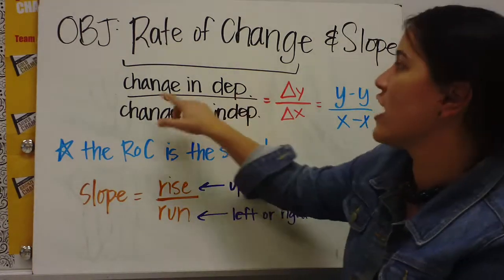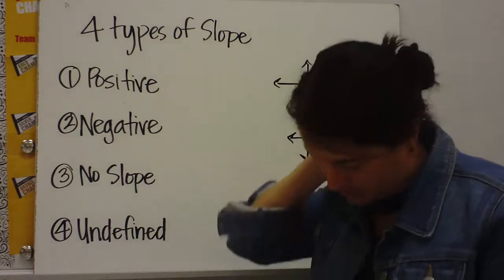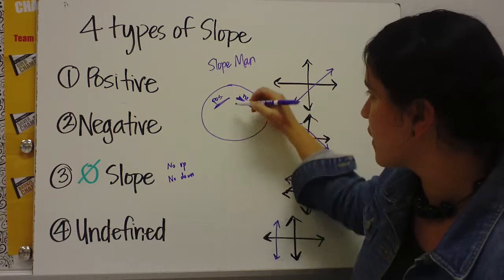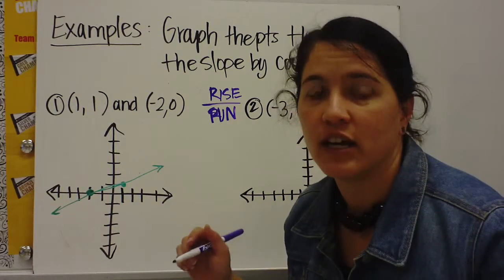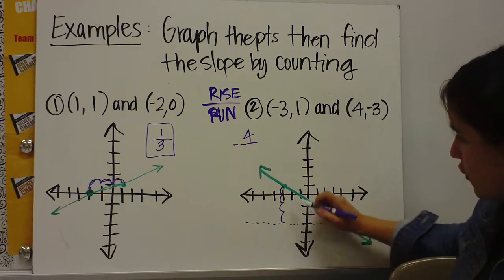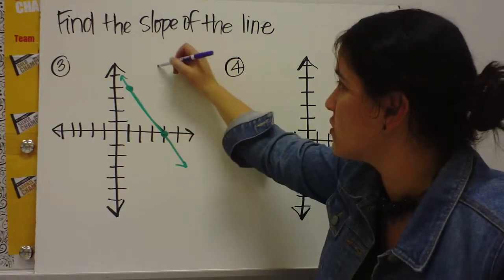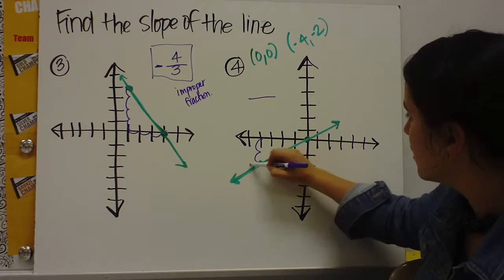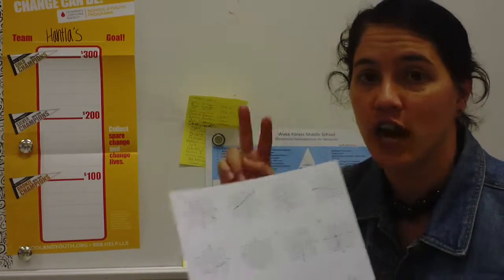Rate of Change & Slope